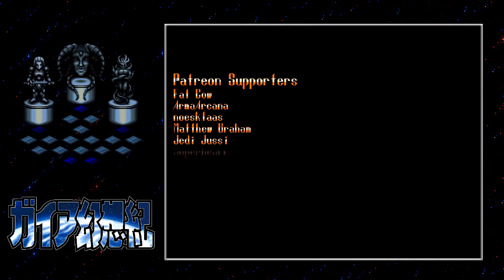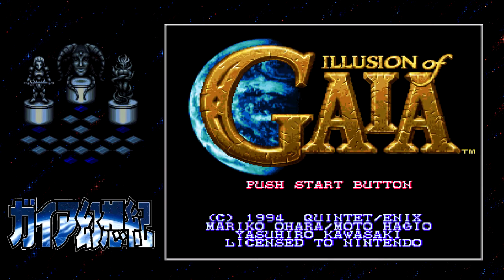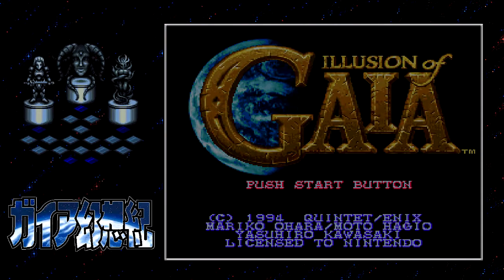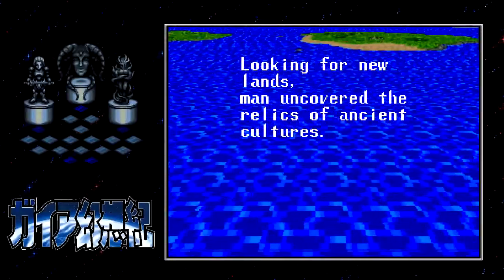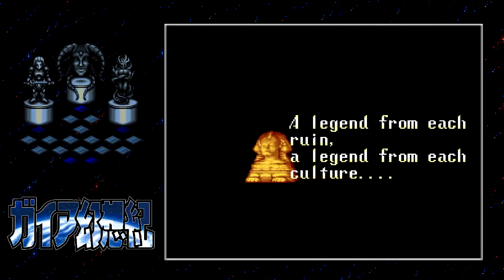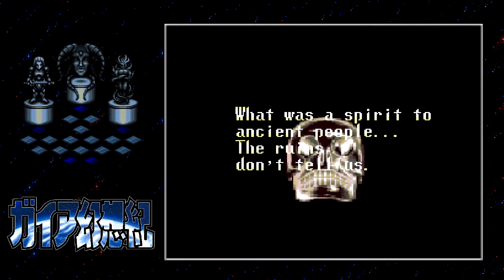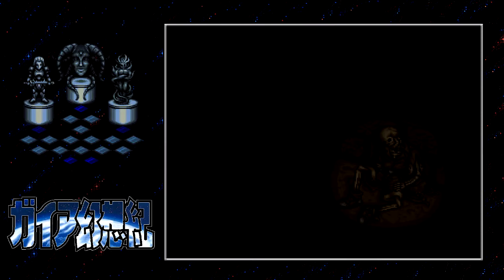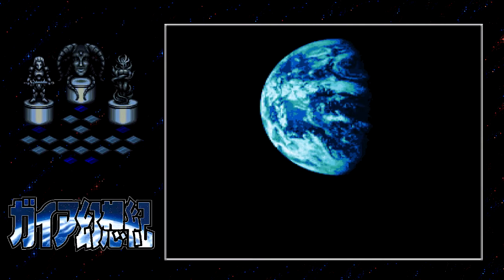Let's Play Illusion of Gaia: Part 0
Thanks to Omar G for requesting this! I miss almost half the red jewels though. I recorded this at a higher resolution originally, so it may look a little distorted sometimes unfortunately, but remember to watch at 720p60fps for smoother animation.